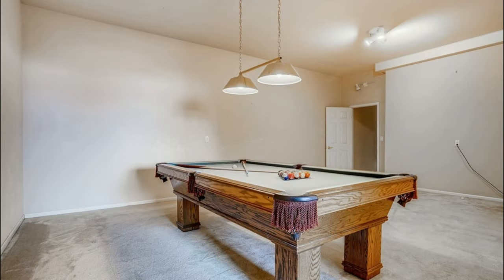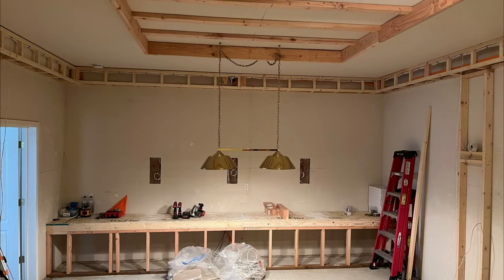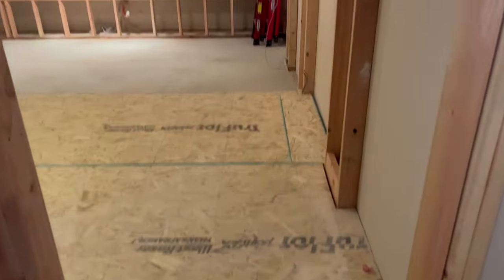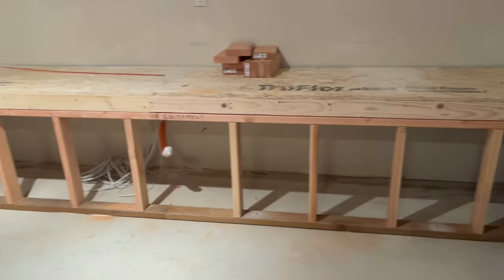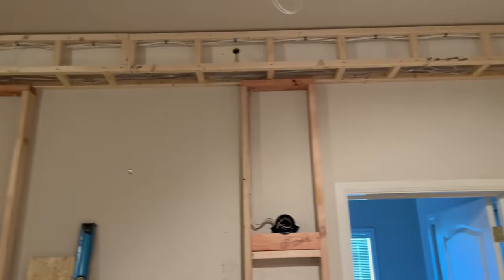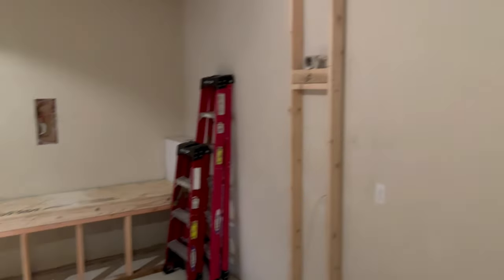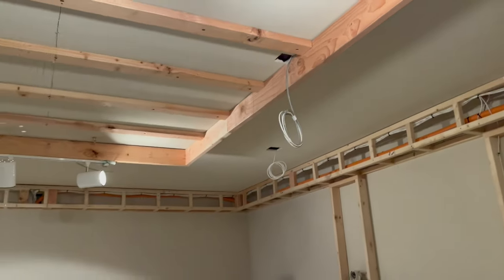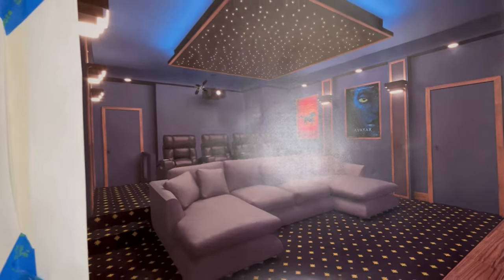Home Theater Construction - Riser, Columns, Soffit, and Wiring! Part #1 of 3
Thank you for tuning in! In this video, we delve into construction techniques and provide an overview of home theater design and building.

We offer nationwide design services and sales from leading manufacturers.

Thank you for your support, and we look forward to serving you!